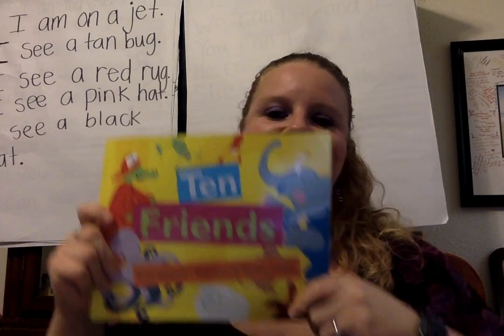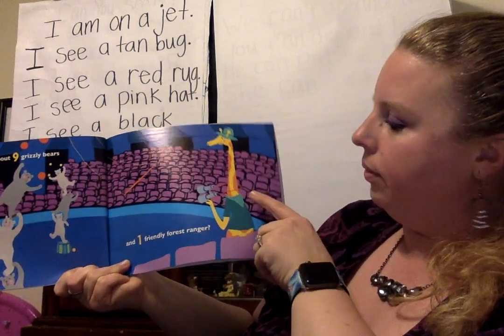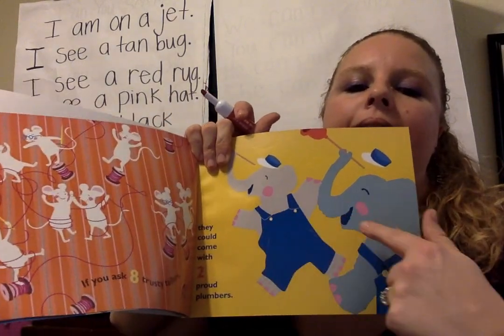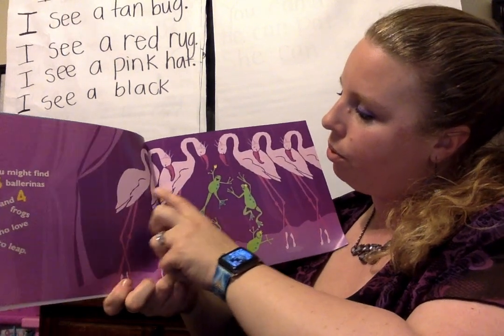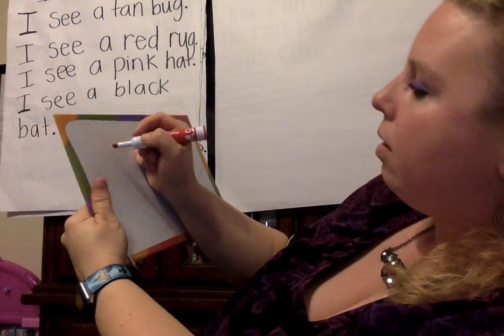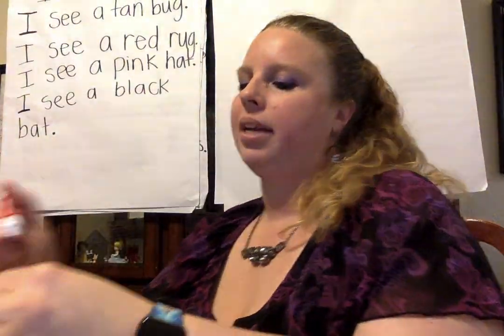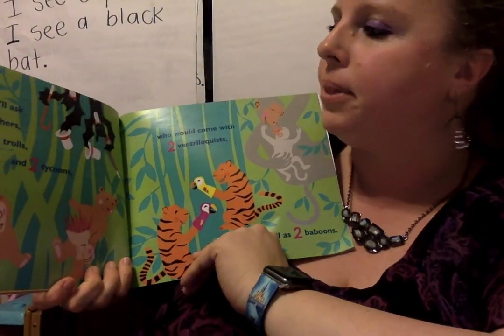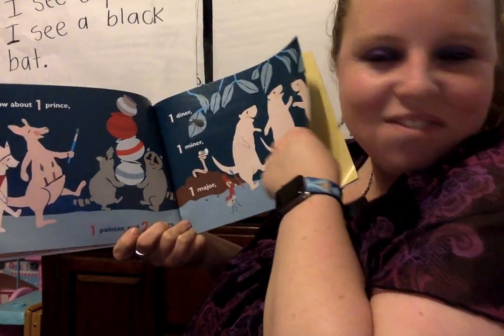Ten Friends by Bruce Goldstone Read aloud by Mrs. Rue with addition to 10 facts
Come and listen to Mrs. Rue read Ten Friends and help her solve addition facts to 10.